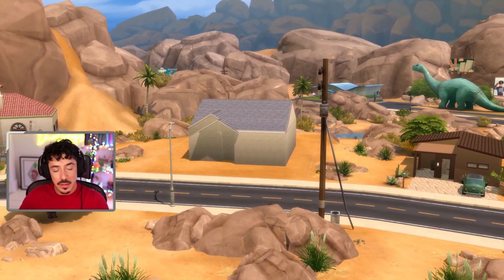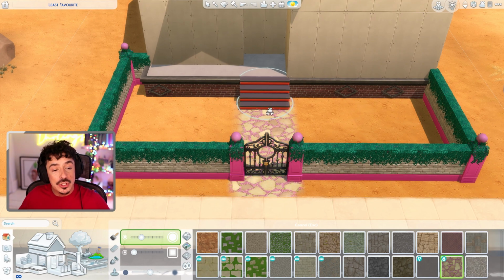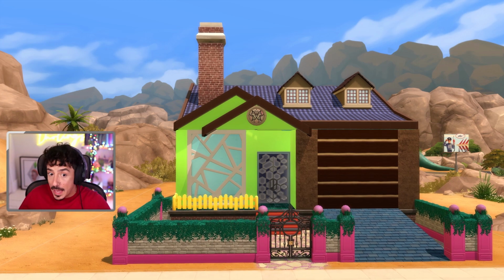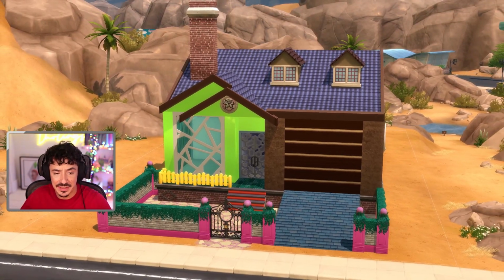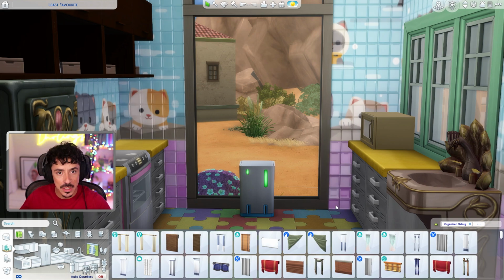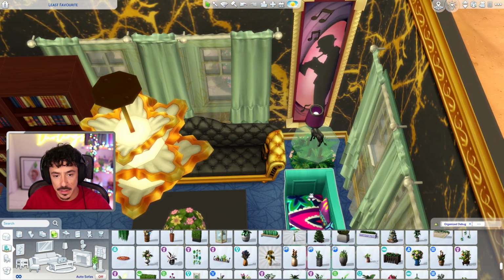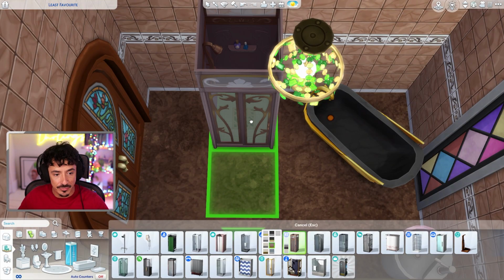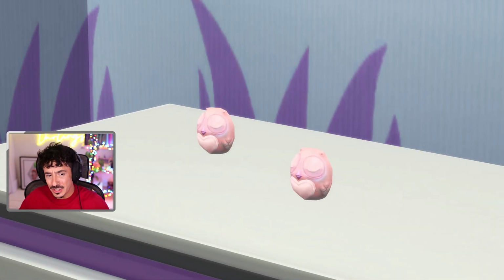I built some ART using my LEAST favourite items | The Sims 4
MERRY CHRISTMAS/HAPPY HOLIDAYS DARLINGS!

So here is the last video from me for 2022... and I'm sorry for this. I built a house, in my least favourite world, in my least favourite style using all my least favourite items... see you all in 2023!

Live on Twitch Tuesdays, Wednesdays and Thursdays at 7PM GMT/BST

Origin ID : DevonBumpkin